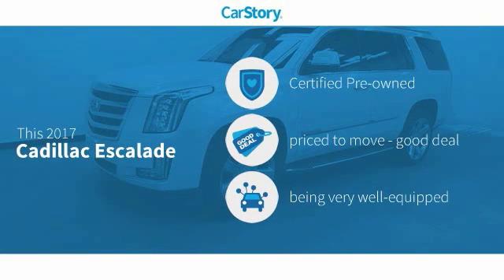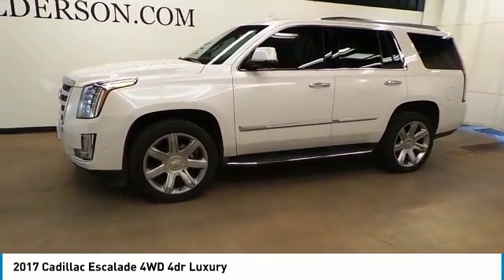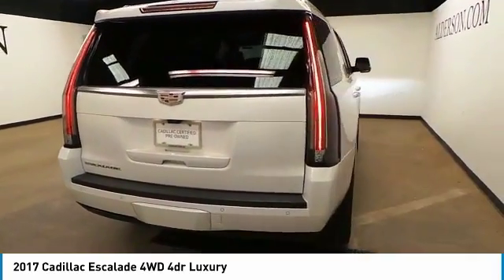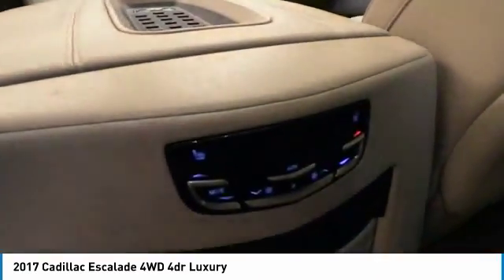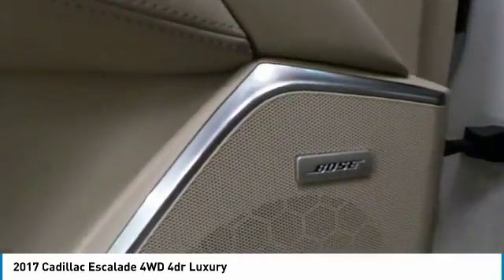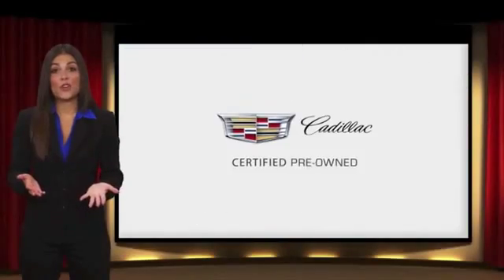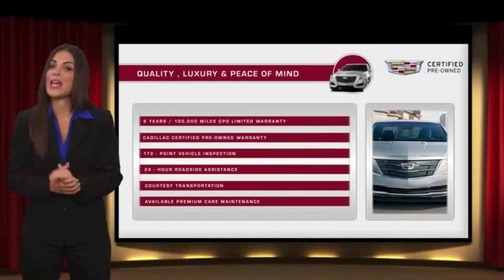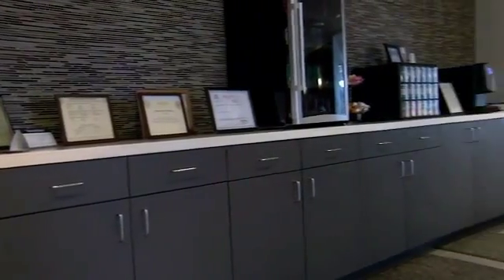2017 Cadillac Escalade Lubbock Texas P20759A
2017 Cadillac Escalade 4WD 4dr Luxury

1210 19th St.

Local Trade, Driver Awareness Package, Forward Collision Alert, Inclination Sensor, IntelliBeam Headlamps, Lane Change Alert, Lane Keep Assist w/Lane Departure Warning, Low Speed Forward Automatic Braking, Power Tilt-Sliding Sunroof w/Express-Open/Close, Preferred Equipment Group 1SB, Rear Camera Mirror, Rear Camera Washer, Rear Cross-Traffic Alert, Reconfigurable 4-Color Head-Up Display, Second Row Bucket Seats, Side Blind Zone Alert, Theft-Deterrent Alarm System, Theft-Deterrent Package, Vehicle Interior Movement Sensor. Clean CARFAX. CARFAX One-Owner. Crystal White 2017 Cadillac Escalade Luxury 4WD 8-Speed Automatic V8 Awards: * 2017 KBB.com 10 Best Luxury SUVs Today, Alderson Auto Group represents five luxury brands, and the Alderson name continues to be synonymous with family, integrity, community, relationships and service - all part of the vision and foundation that Walter Alderson believed in and built his legacy on. Seventy years later, those principles are still thriving today under the leadership of the next generation of the Alderson family, and we look forward to pioneering another 60 years as leaders of the luxury auto market in West Texas. Call or come see us! You will love the way we do business or visit us Reviews: * More than enough power from the standard 6.2-liter V8 engine; luxurious cabin remains pleasantly quiet in nearly any circumstance; optional second-row bench increases seating capacity to eight; impressive towing abilities that most competitors can't match. Source: Edmunds